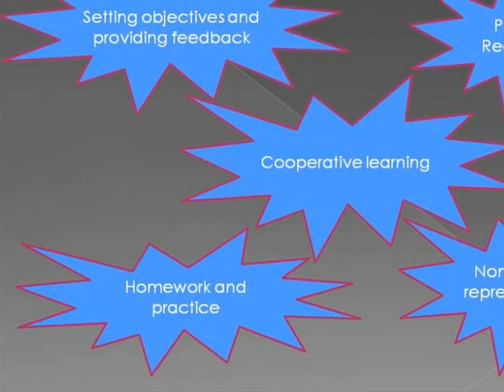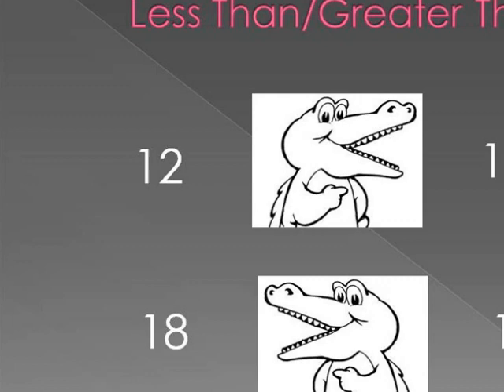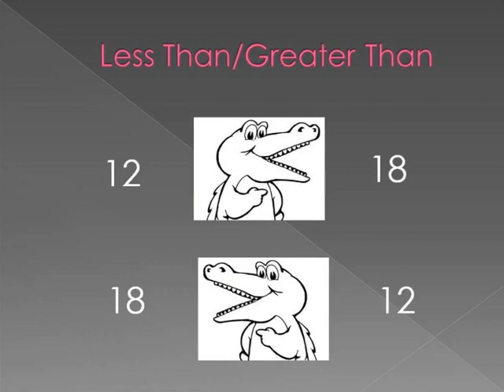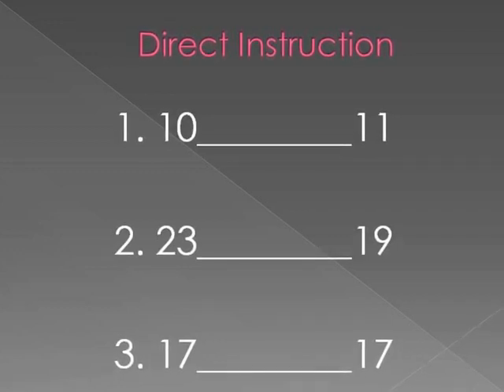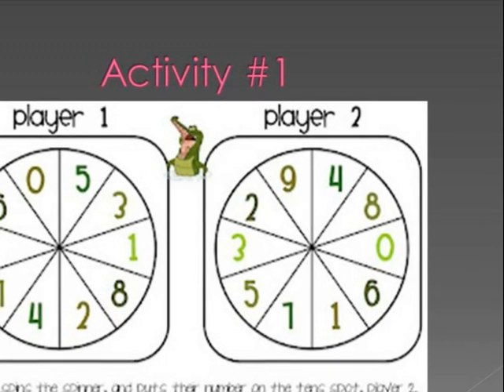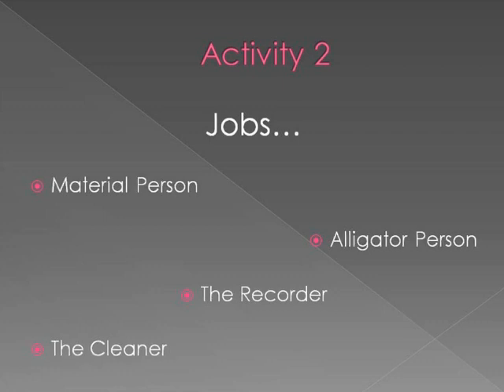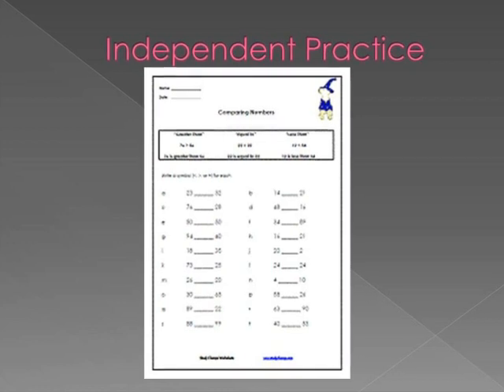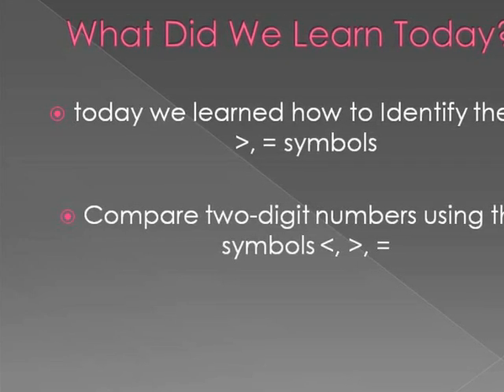Performance Based Project PhotoStory